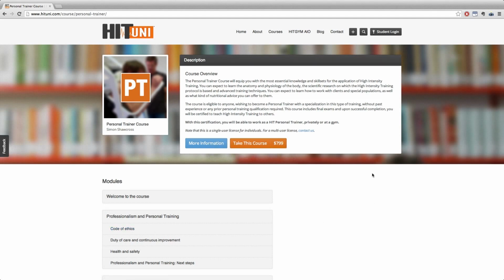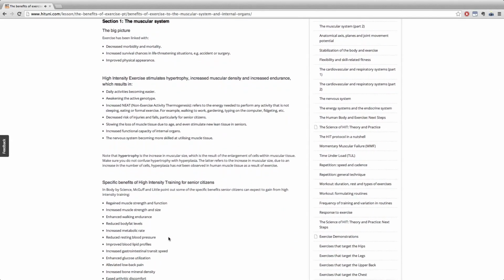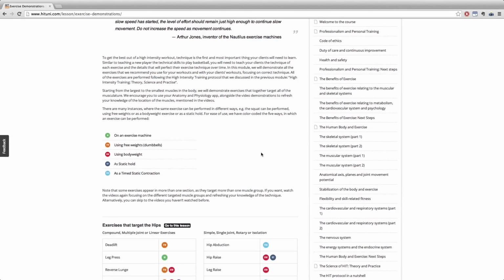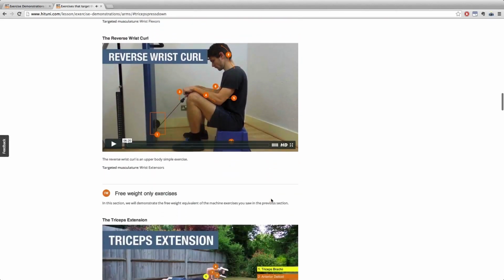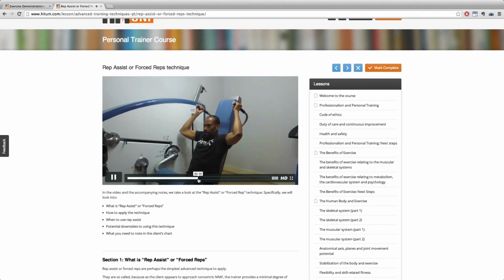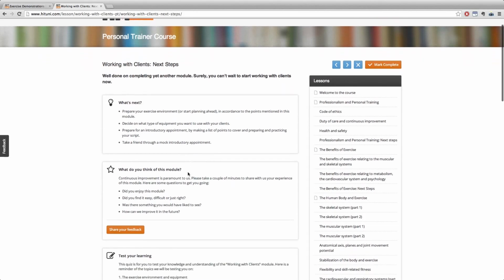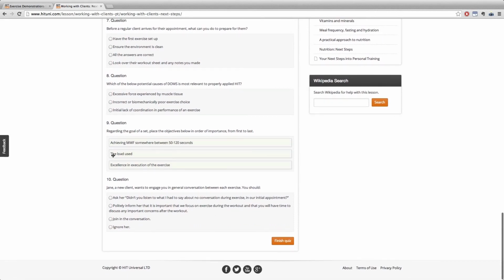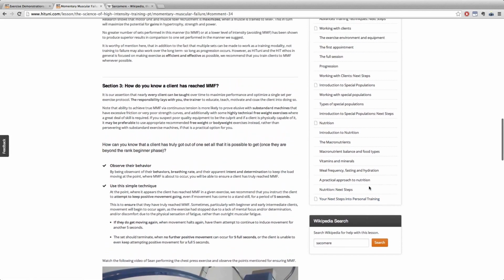HITuni Online Platform Demonstration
This video is a walk-through of the HITuni Online Learning Platform for the Personal Trainer Certification course.

In it, you will be taken into the course platform itself, to see in real-time some of the available modules, lessons, videos, demonstrations and animations, as well as the functionality and intuitiveness of the platform itself.

HITuni specializes in delivering certification courses in High Intensity Training and providing Excellence in Exercise Education. You can learn more about HITuni and the Personal Trainer course